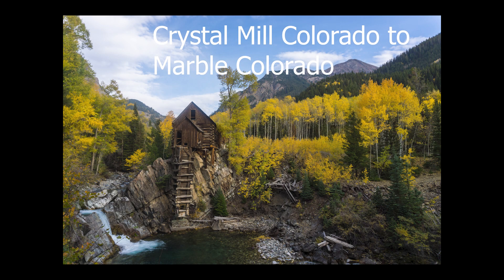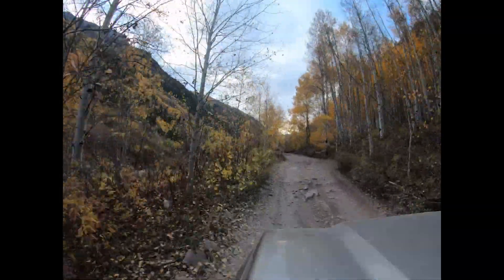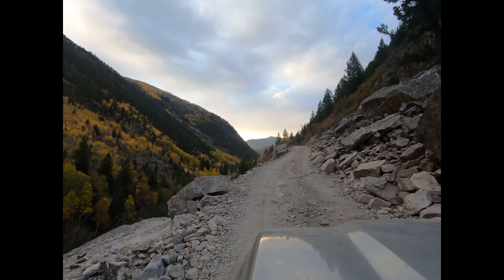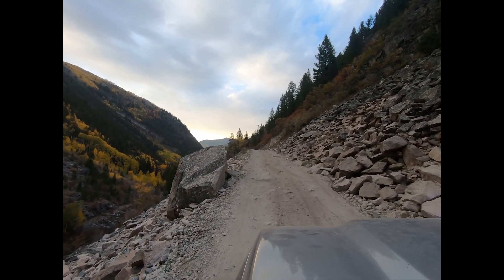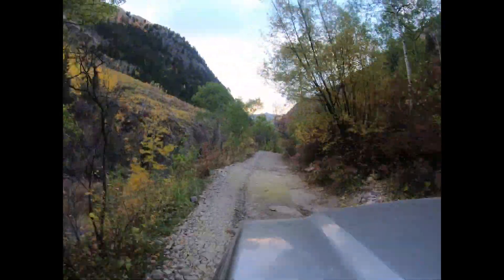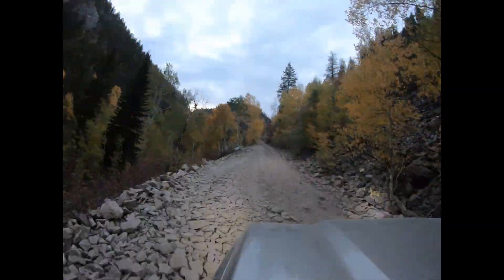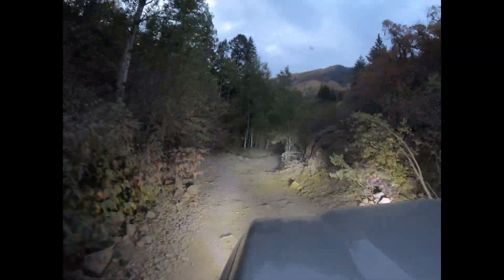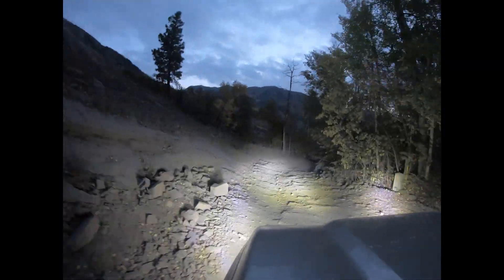Crystal Mill Colorado Offroad-trip (Lost 2020 Upload)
Driving from Crystal Mill back to Marble Colorado on the beautiful trail. This is an older video I made in 2020 that was never uploaded.